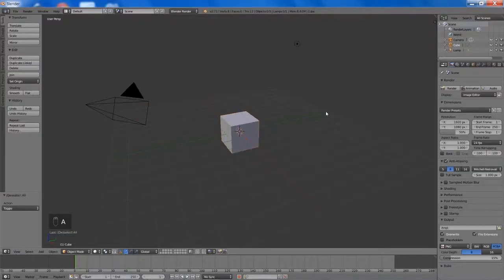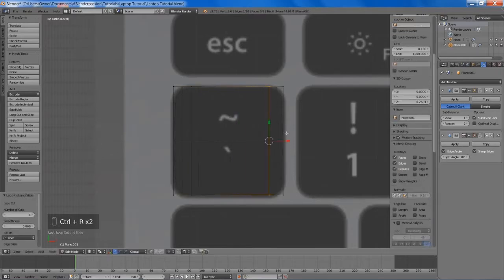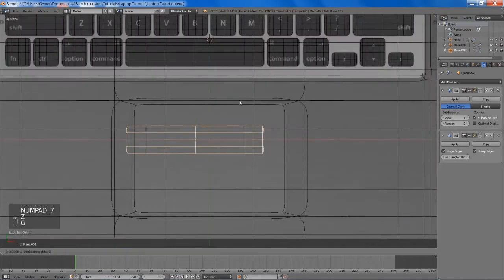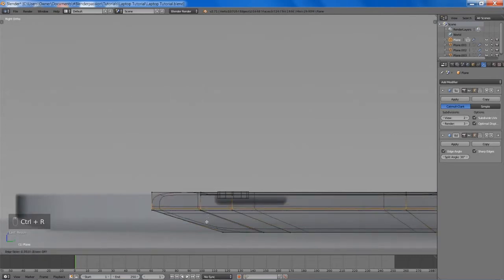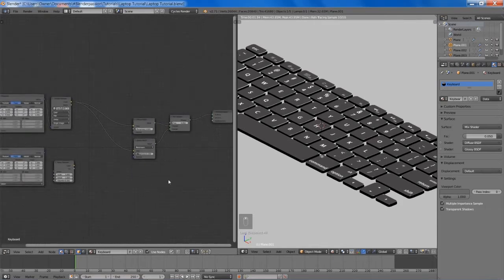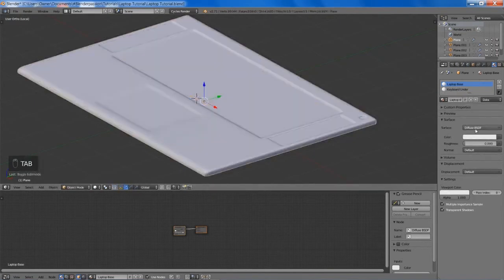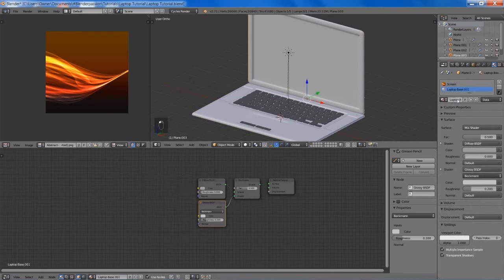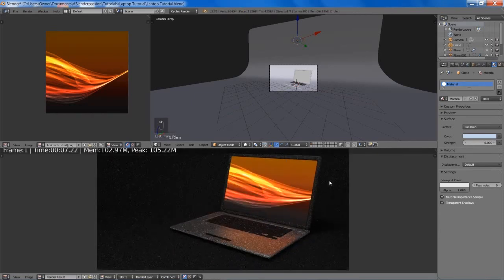Creating a Laptop Blender Tutorial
I created this video with the YouTube Video Editor a Laptop Blender Tutorial